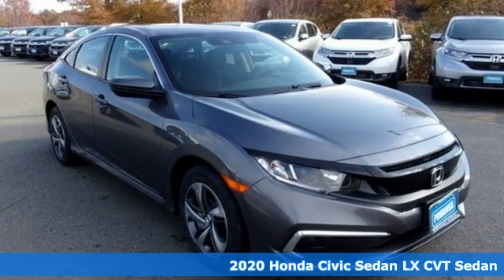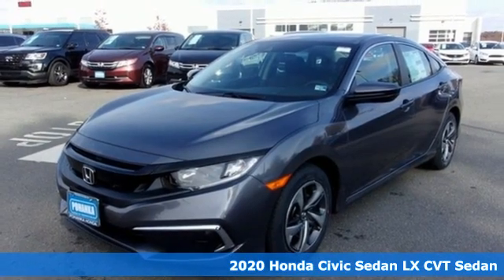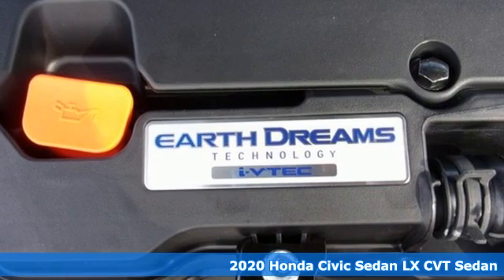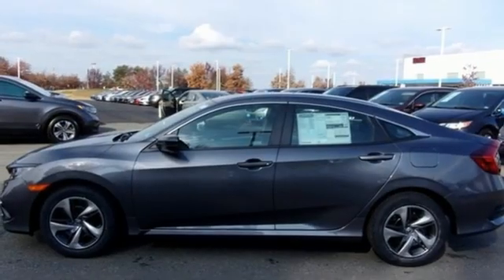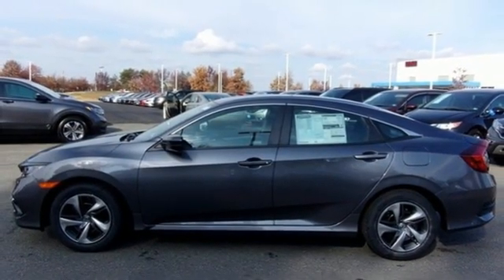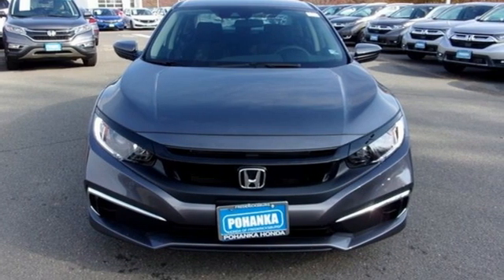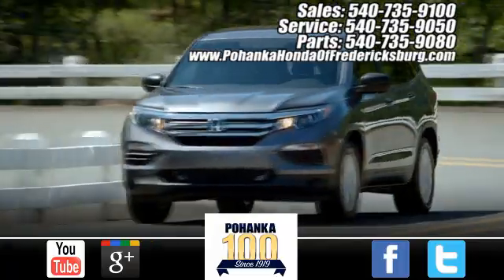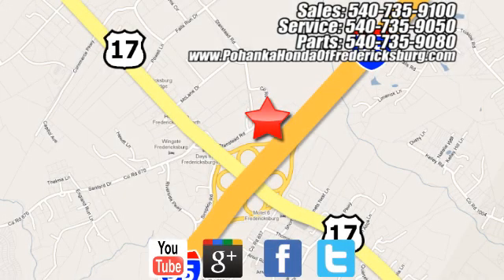New 2020 Honda Civic Fredericksburg VA Richmond, VA FLH567938 - SOLD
Year: 2020
Make: Honda
Model: Civic
Trim: LX
Engine: 2.0L I4 DOHC 16V i-VTEC
Transmission: CVT
Color: Gray
Interior: black
Stock #: FLH567938
VIN: 2HGFC2F68LH567938
modern steel metallic 2020 Honda Civic LX FWD CVT 2.0L I4 DOHC 16V i-VTEC 30/38 City/Highway MPGbrbrbrWe make every effort to provide accurate information but please verify options and price with management before purchasing. All vehicles are subject to prior sale. All financing is subject to approved credit. Dealer installed options are additional. Stock photo colors, options and trim levels may vary. Not responsible for typographical errors. Published price subject to change without notice to correct errors and omissions or in the event of inventory fluctuations. Vehicles may be in transit to dealer. Vehicle photos may not match exact vehicle. Please call to confirm availability status. All prices exclude taxes, title, license, and a $899 documentation fee. Model tested with standard side airbags (SAB). Government 5-Star Safety Ratings are part of the National Highway Traffic Safety Administration (NHTSA). New Car Assessment Program **Based on model year EPA mileage ratings. Use for comparison purposes only. Your mileage will vary depending on driving conditions, how you drive and maintain your vehicle, battery pack age/condition, and other factors.

Address:
60 South Gateway Drive